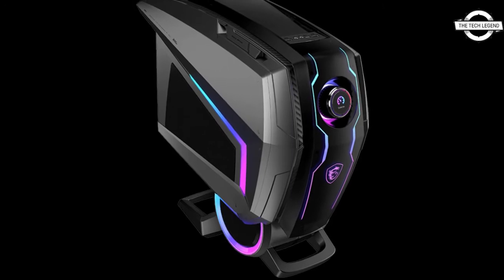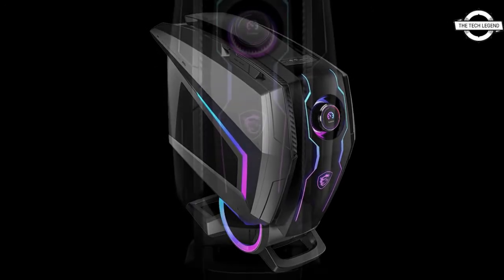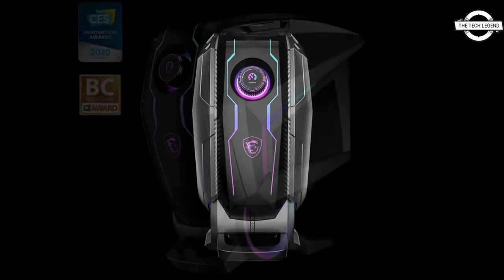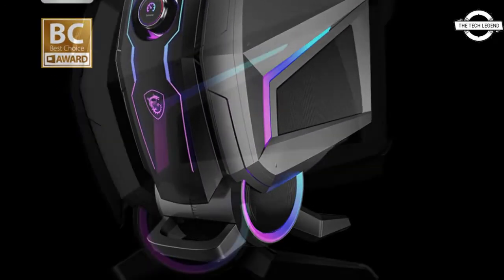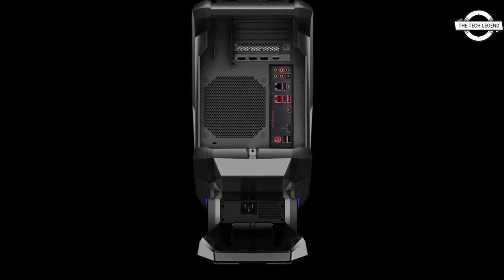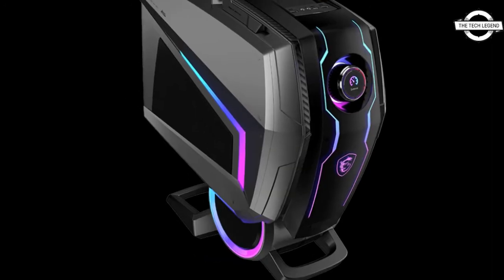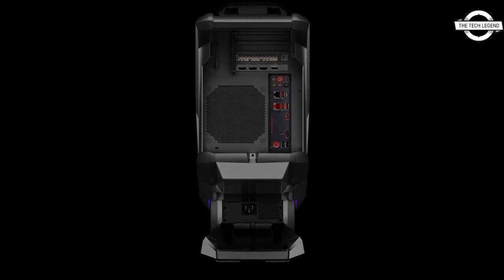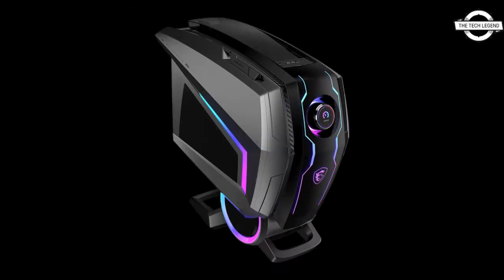MSI Aegis Ti5 12VTE-046 Gaming Desktop PC Launched With 12th Generation Core i7 & RTX 3070 Ti GPU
MSI has announced the Aegis Ti5 12VTE-046 gaming desktop PC, which is equipped with a Core i7-12700K and a GeForce RTX 3070 Ti. The price, including tax, is around 3400 USD. Items saved in the comprehensive utility "MSI Center" can be accessed quickly and easily with a new model equipped with a distinctive gaming knob on the front. The heat source separation housing is outfitted with the most recent high-class configuration, as well as a water-cooled CPU cooler. Hooks for headsets are also provided on the left and right sides of the housing. The processor is a 12-core / 20-thread Core i7-12700K, and the graphics card is a GeForce RTX 3070 Ti. It is an Intel Z690-based system with DDR5 32GB (16GB x 2) memory and built-in storage of 1TB NVMe M.2 SSD + 1TB HDD. The operating system includes Windows 11 Pro. Furthermore, the network supports Wi-Fi 6 + Bluetooth 5.2, as well as 2.5 Gigabit LAN and Gigabit LAN via Intel chip. The external dimensions are 239.9 mm in width, 551.3 mm in depth, and 511.6 mm in height, with a weight of approximately 15.15 kg.